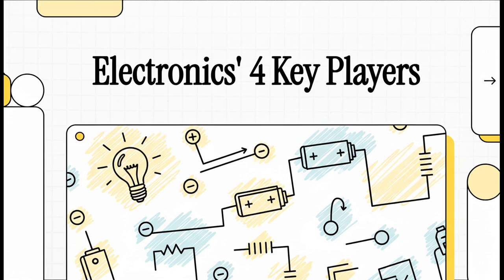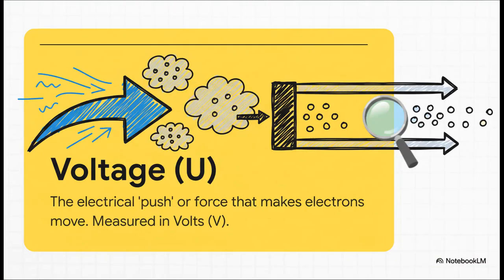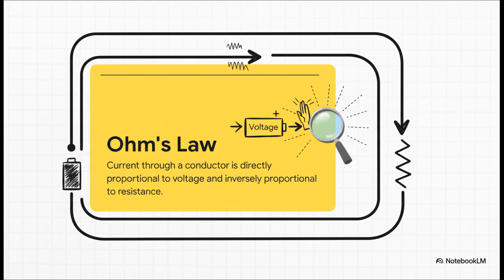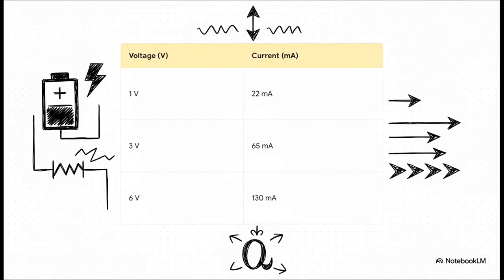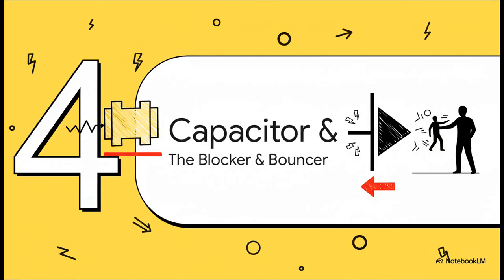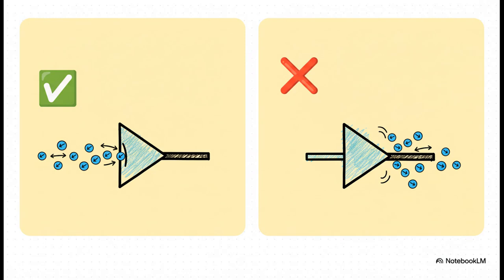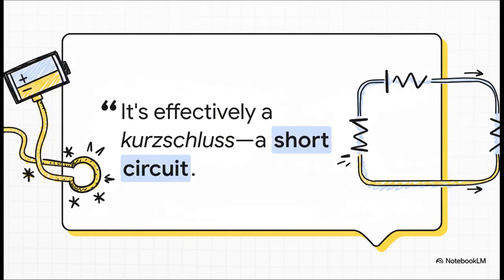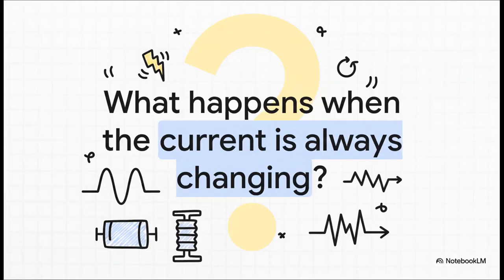Ohm's Law Explained: Understanding Voltage, Current, and Resistance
Learning the Art of Electronics: A Hands-On Lab Course

In this video, we dive deep into the fundamental building blocks of electrical engineering! We explore the crucial connection between the three primary units:⚡ Voltage (U) – The driving force (measured in Volts)🔌 Current (I) – The flow of electric charge (measured in Amperes)🧱 Resistance (R) – The opposition to flow (measured in Ohms)What you will learn in this video:How Ohm's Law ($U = R \cdot I$) mathematically connects these three properties.How to easily rearrange the formula using the URI Triangle.Practical examples to help you visualize how electricity works in real-world circuits.Whether you're a student, a hobbyist, or just curious about how technology works, understanding Ohm's Law is the essential first step into the world of electronics.Chapters:0:00 Introduction0:45 The Three Fundamentals (U, I, R) Explained2:30 Ohm's Law: Definition & Formula4:15 Using the URI Triangle to Solve Equations6:00 Practical Calculation Examples7:30 Summary & ConclusionNote: This video was created using AI technology (NotebookLM) for educational purposes.